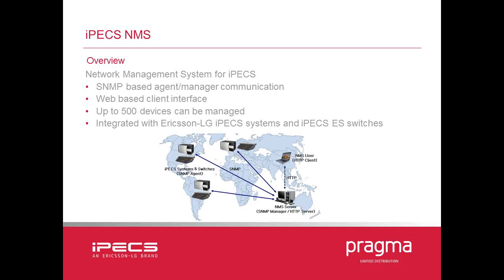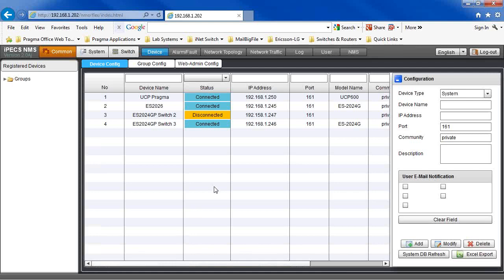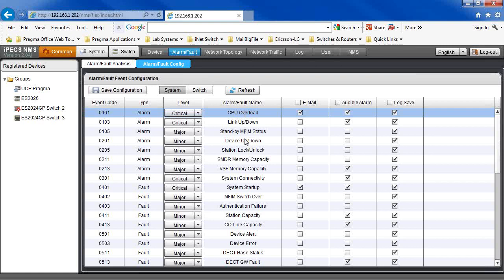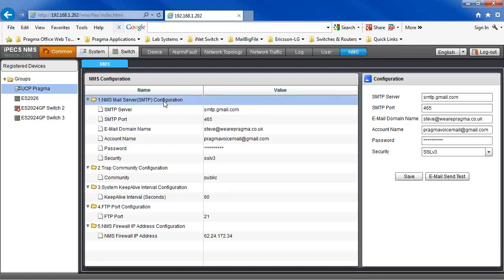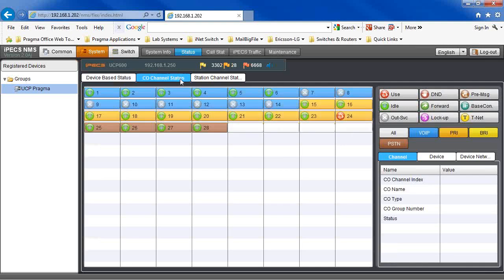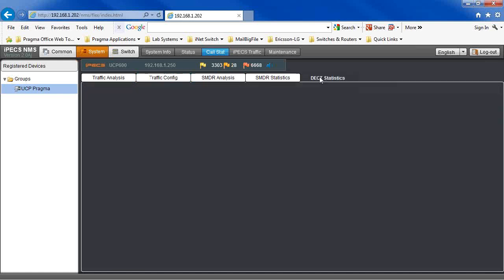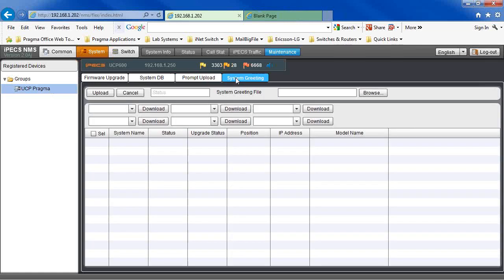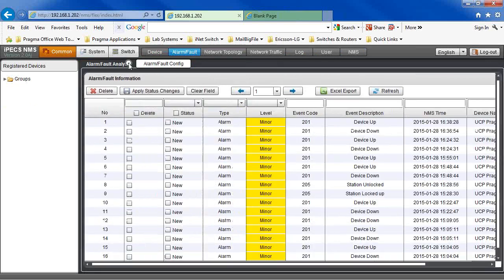iPECS NMS Web Demo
Steve Birchall walks you through the iPECS NMS application. PECS NMS is a powerful web based network management tool designed for the Small and Medium Business to improve it's staff efficiency, permit rapid response to system alarms and optimise system resources with remote access to usage statistics and automated alarm notification.